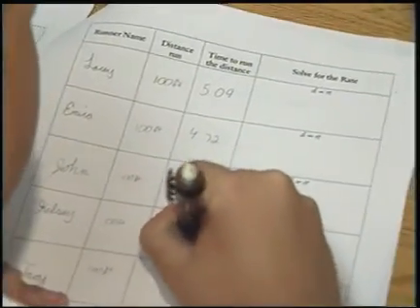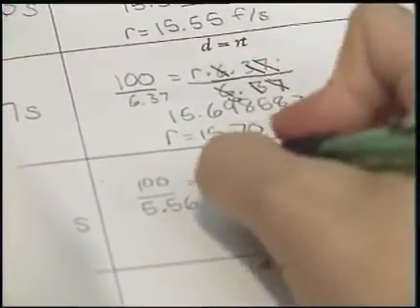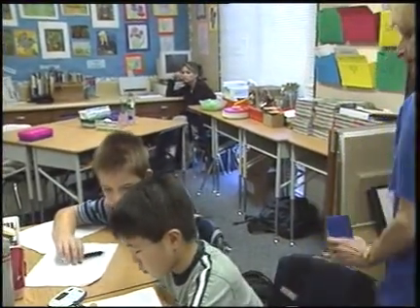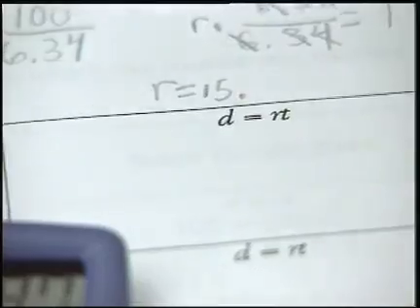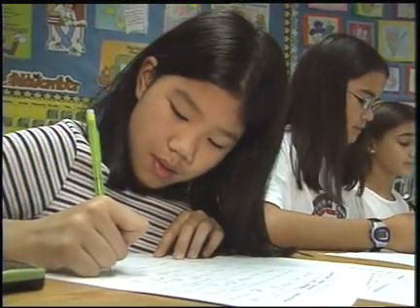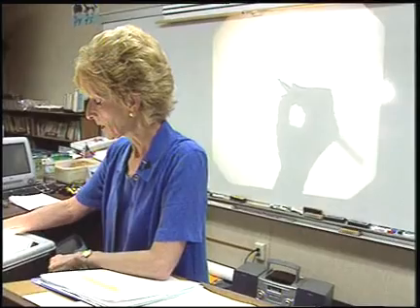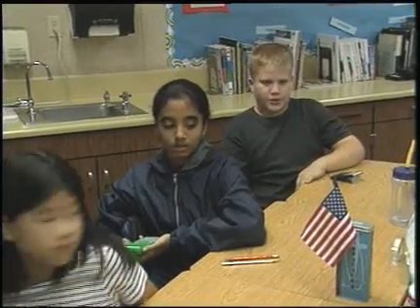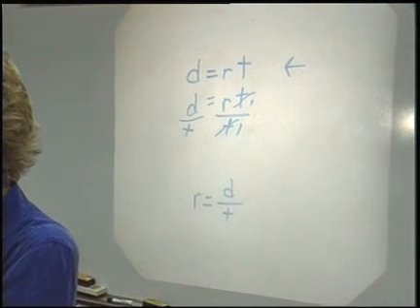How to Teach Rates and Ratios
In this clip, students collect and record sports statistics and learn to manipulate them using ratios.